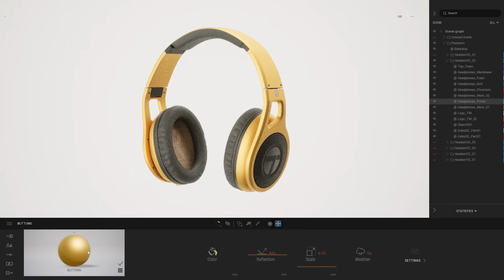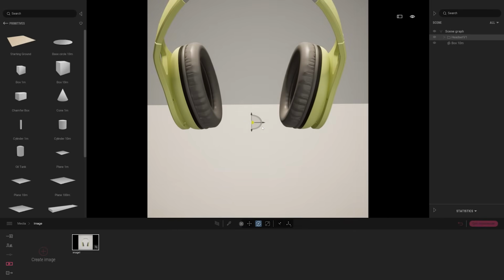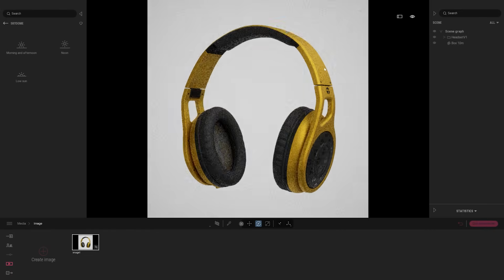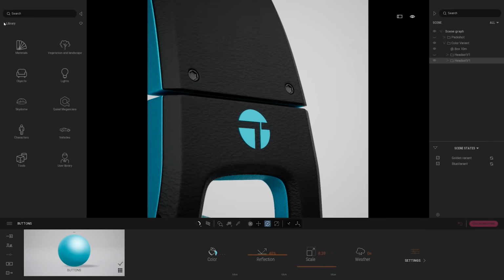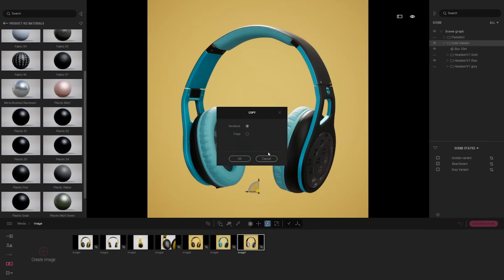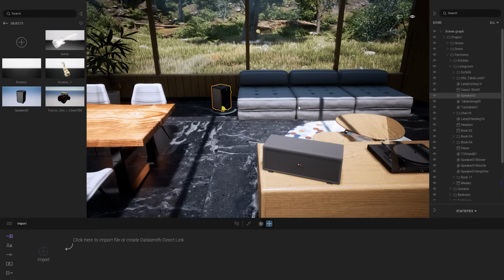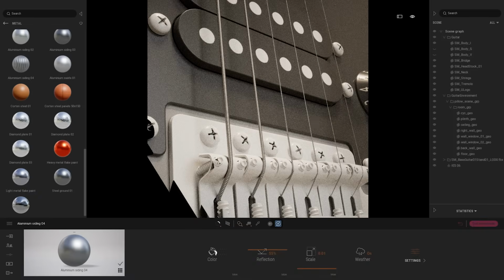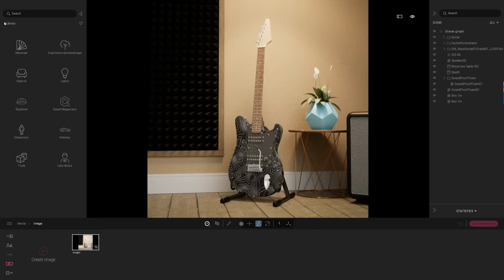Product Visualization in Twinmotion | Webinar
Explore how to use Twinmotion’s offline rendering mode to produce high-quality CG renders for products.

Design professionals, including concept artists, automotive designers, and fashion specialists, are now using Twinmotion for product visualization. In this webinar, we explore how you can use the Path Tracer in Twinmotion 2022.1 to create gorgeous final-pixel still imagery right from Twinmotion in just a few minutes. If you have a bit more time, you can even create videos.

Learn how to:
- Use Twinmotion to create product packshots
- Quickly switch between product variants using scene states
- Set up a hero shot to create a marketing campaign